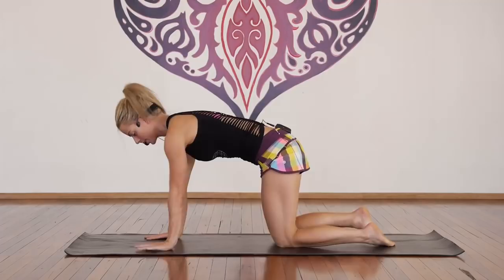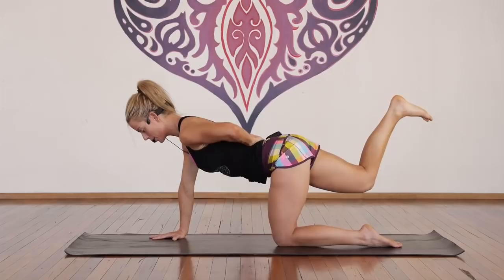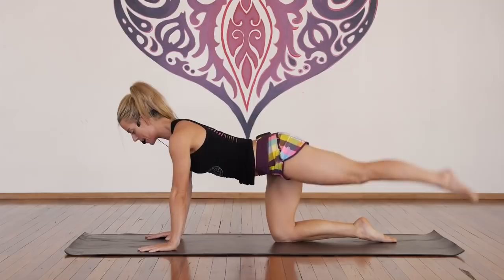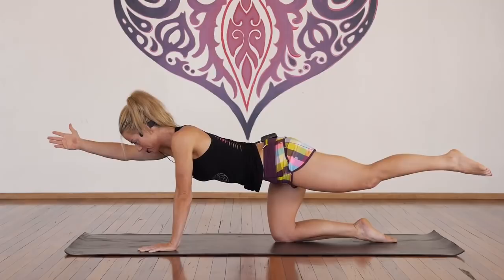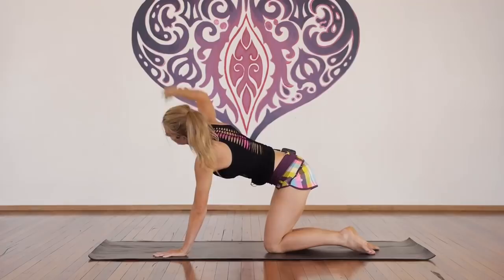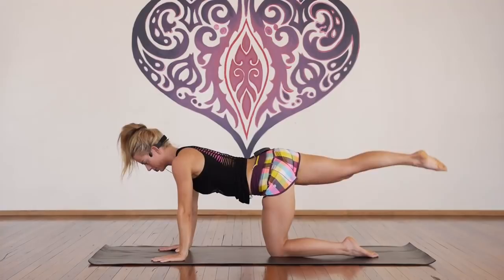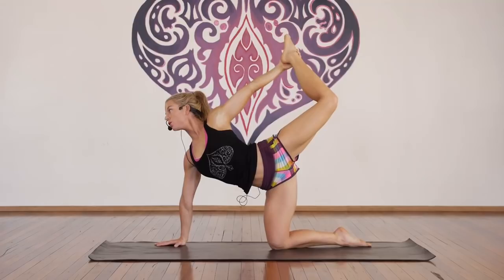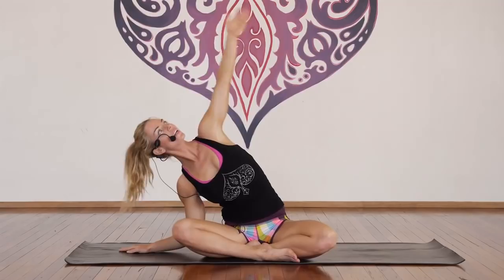Back Strengthening Pilates - Michelle Merrifield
This class is a low impact back strengthening session suitable for all levels and abilities. It is focused on your strengthening and lengthening all of your back muscles and stabilizers.